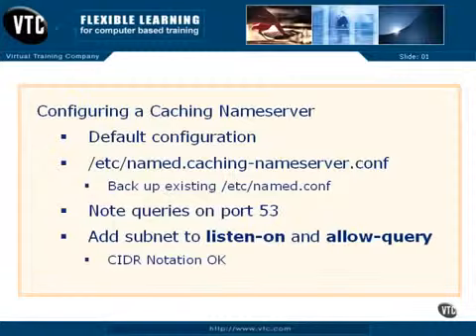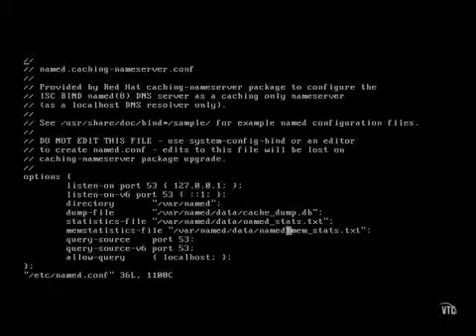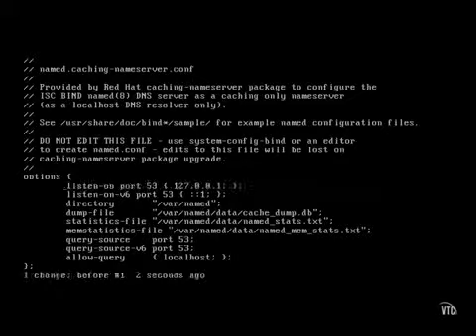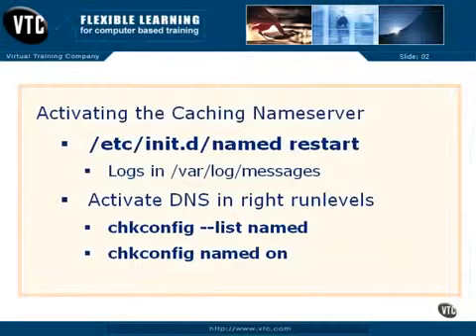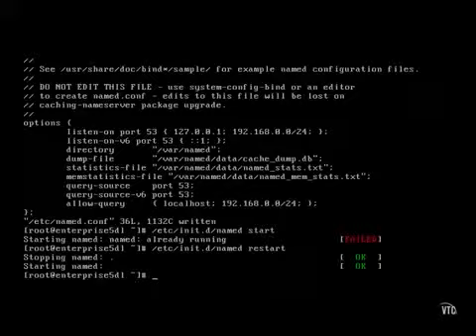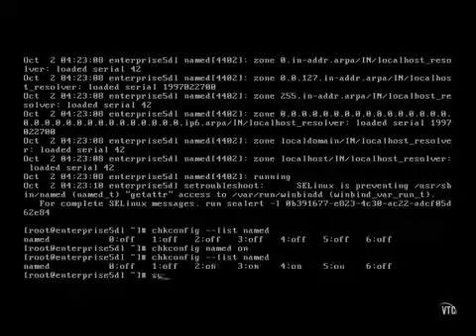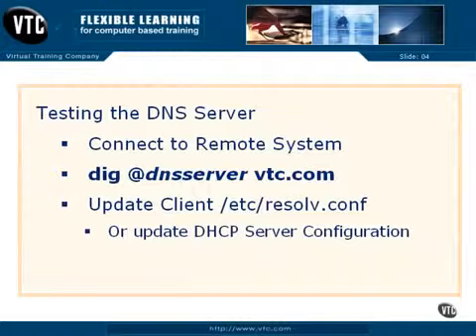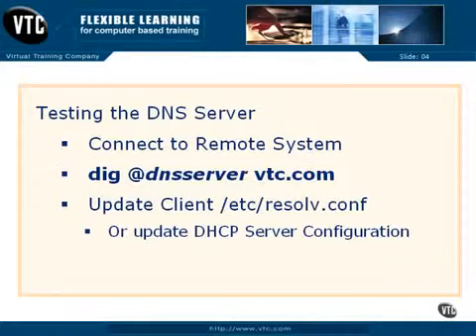Red hat linux tutorial 39 Configuring a BIND Caching Nameserver